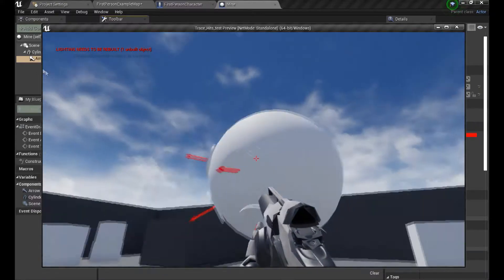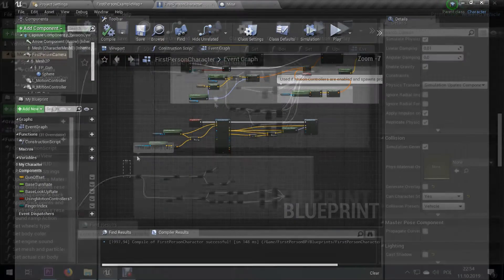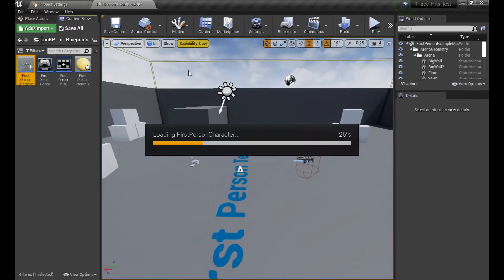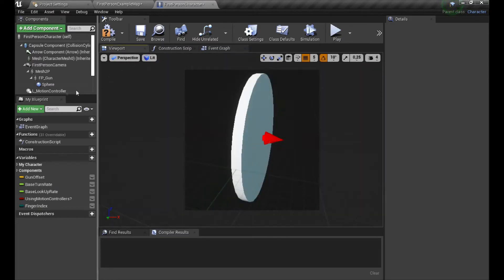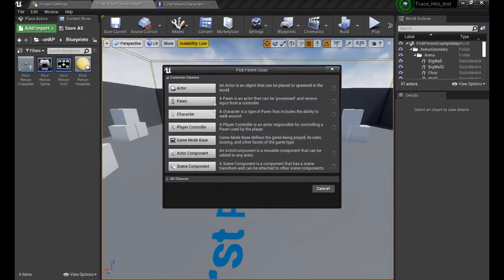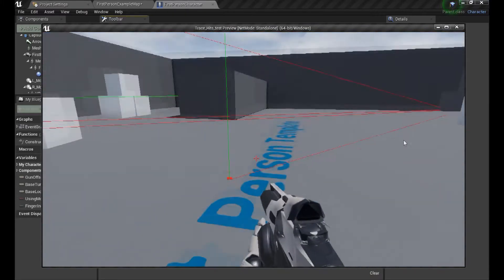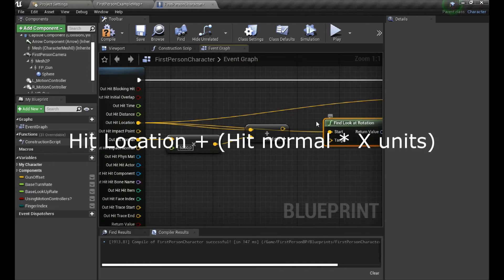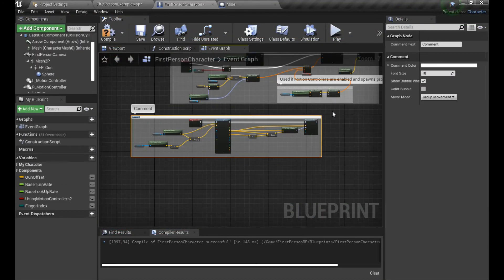UE4 - Easy spawning on surface angle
Tutorial #2 - Spawning objects (in my case a Land Mine) rotated to fit the surface you place it on

Very easy setup, all BP and of course - here's your code!

|} Many of my projects are located on my Google Drive, don't forget to check it!